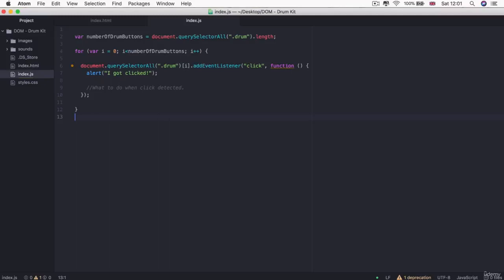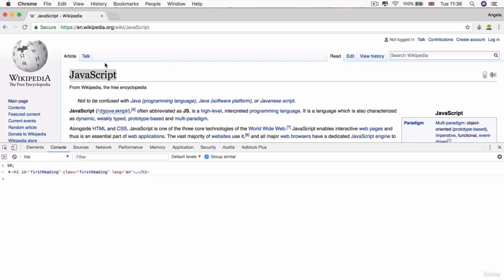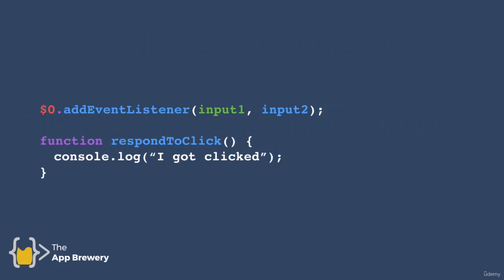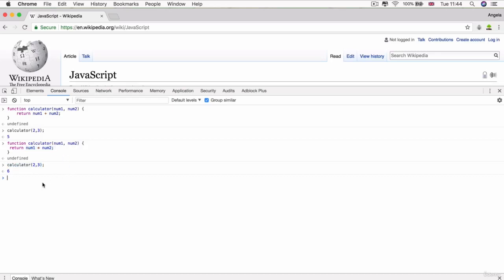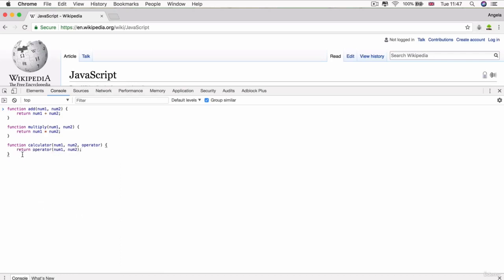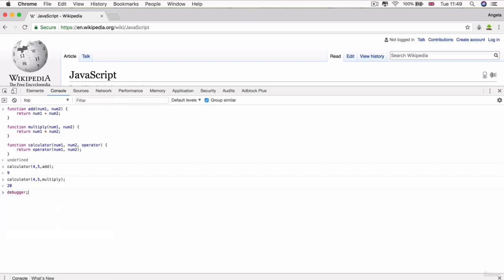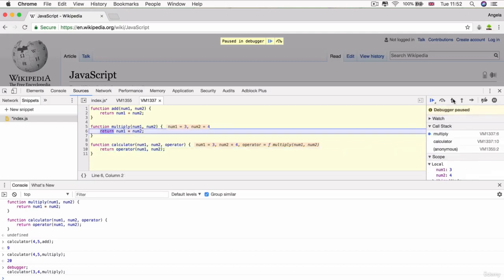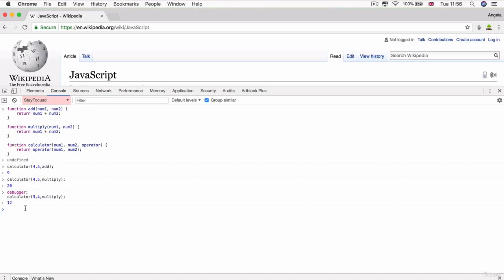004 Higher Order Functions And Passing Functions As Arguments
Title: Higher Order Functions and Passing Functions as Arguments

Description: In this topic, we will discuss higher-order functions and how we can pass functions as arguments to other functions. We will explore the concept of callback functions, which are functions passed as arguments to other functions and called inside the receiving function. We will also learn about anonymous functions and how they can be used as arguments to higher-order functions.